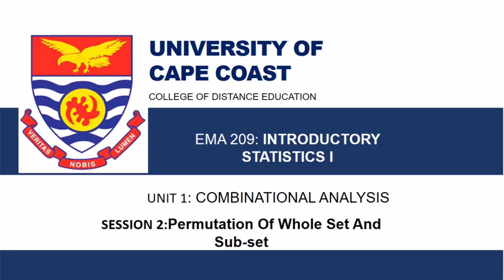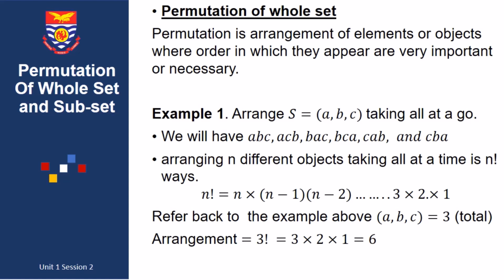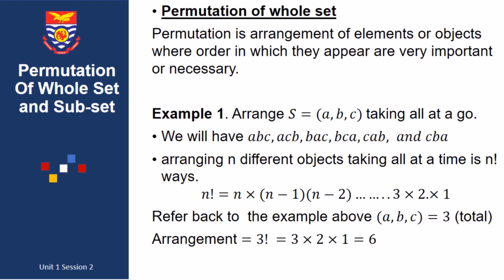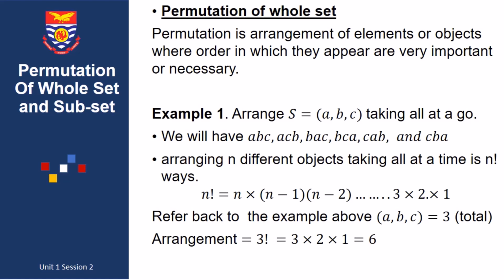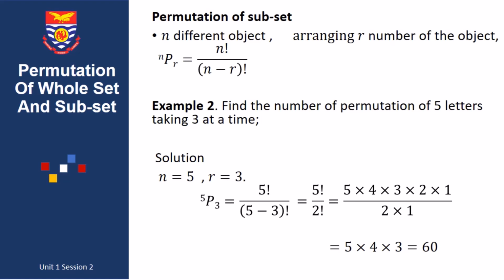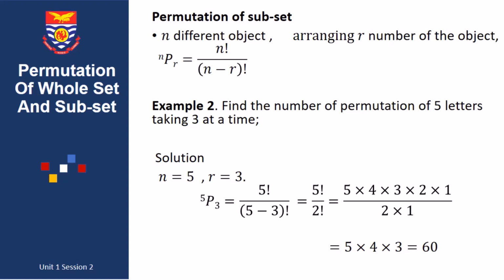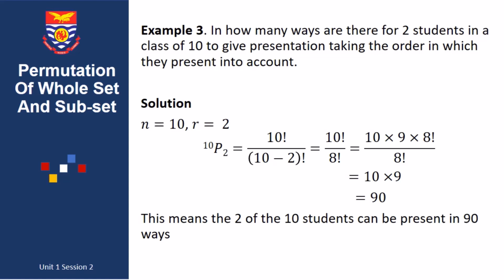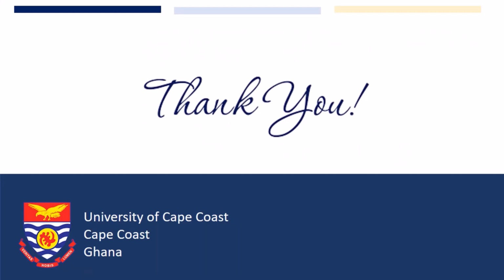Introductory Statistics Unit 1 Session 2